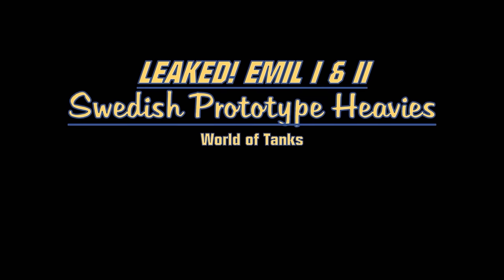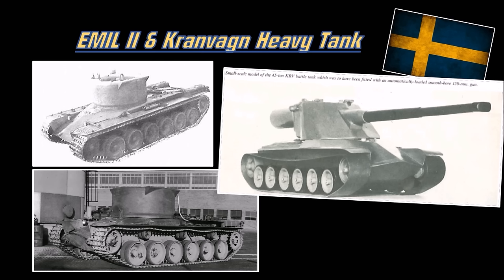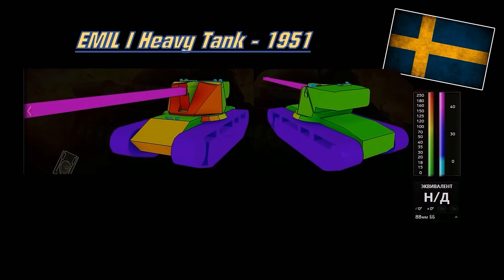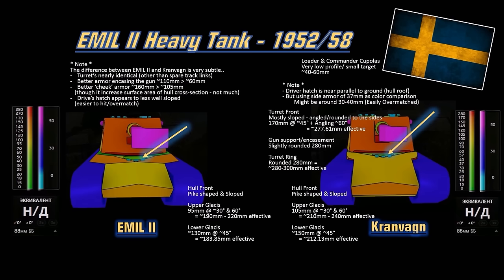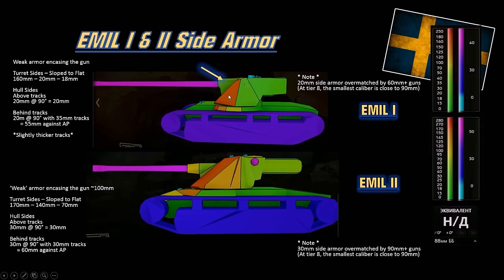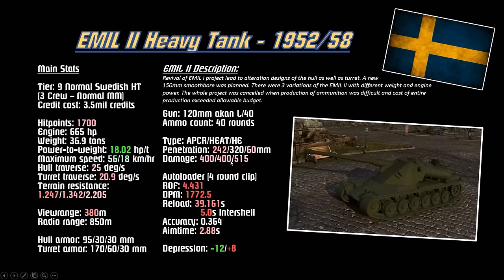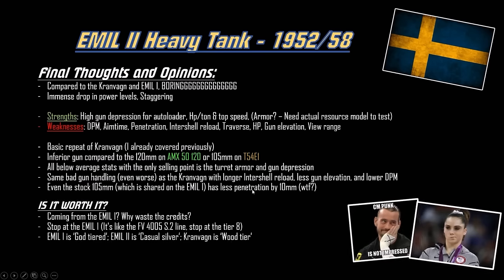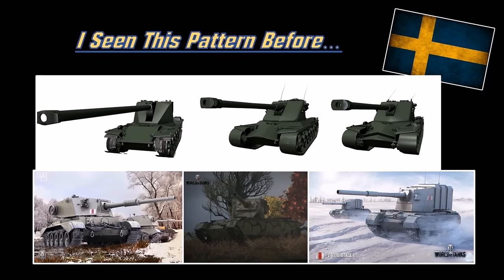LEAKED! EMIL I & II Heavy Tanks Stats || World of Tanks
Skip to stats @ 8:55

New Tier VIII & IX Normal Swedish Heavy Tanks.

These Swedish Heavy Tanks are going to be normal tier 8 & 9 and will be the high tier vehicles of the Swedish Hybrid line of lights, mediums, and heavy tanks.

It will come likely in patch  9.17

For a good read or the aficionado of Swedish tank design history, please visit SP15:

EMIL I
Heavy tank prototype, developed for the Swedish army within the framework of the EMIL
project in the ’50s. The designers decided to use components of the AMX 13 tank, as indicated by the design and appearance of the turret. In 1951 a prototype was prepared, but the project was abandoned in favor of the later versions of the vehicle.

EMIL II
Revival of EMIL I project lead to alteration designs of the hull as well as turret. A new
150mm smoothbore was planned. There were 3 variations of the EMIL II with different weight and engine power. The whole project was cancelled when production of ammunition was difficult and cost of entire production exceeded allowable budget.

Desktop computer specs:
2x8GB DDR4-3000 RAM
256GB SSD
2TB hard disk